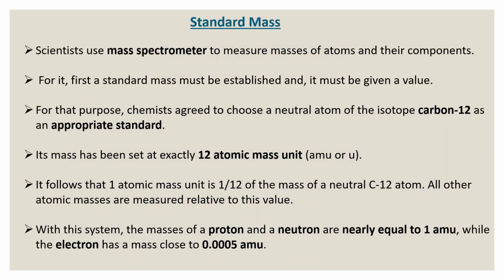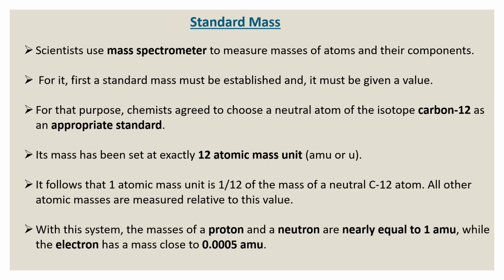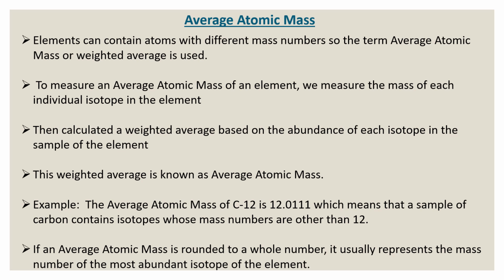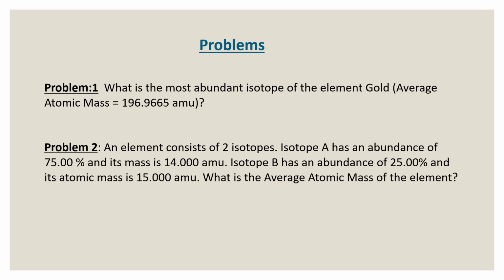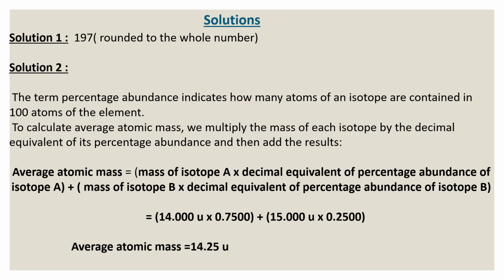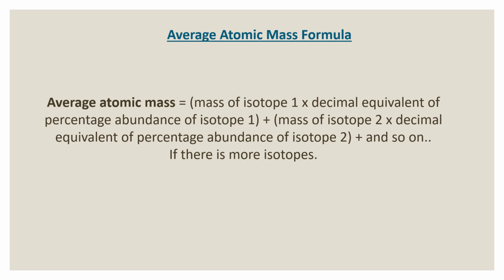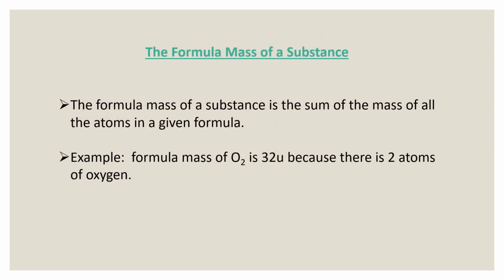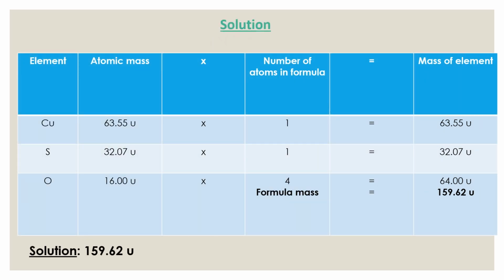NY Regents Chemistry Review: Atomic Mass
In this video:
Standard Mass
Average Atomic Mass
Problems and Solutions Based on Average Atomic Mass
Average Atomic Mass
The Formula Mass of a Substance
Problems and Solutions Based on the Formula Mass of a Substance